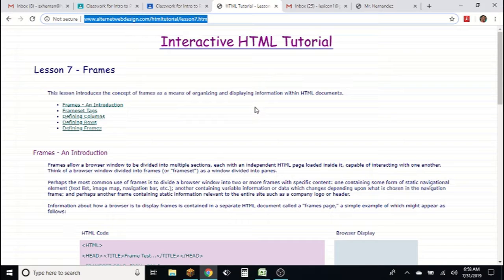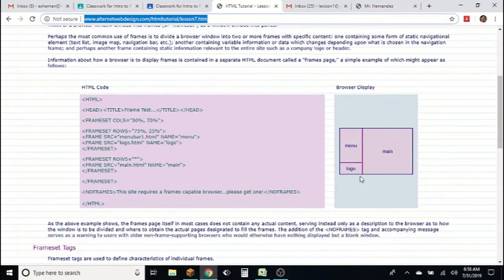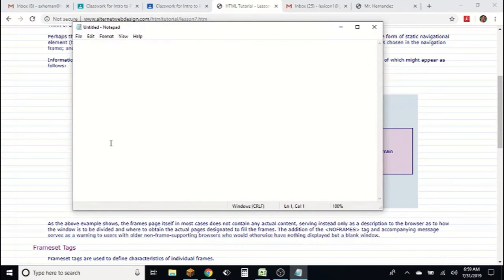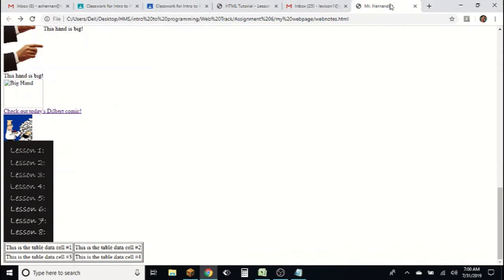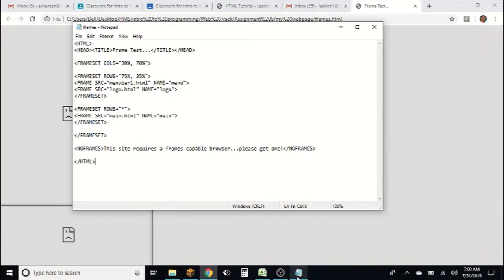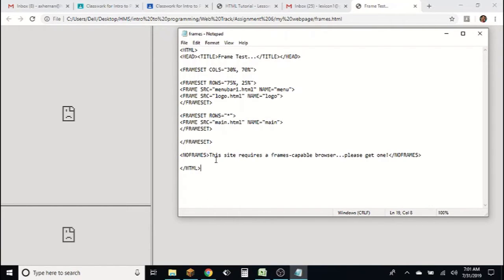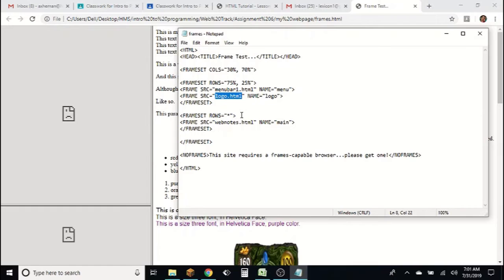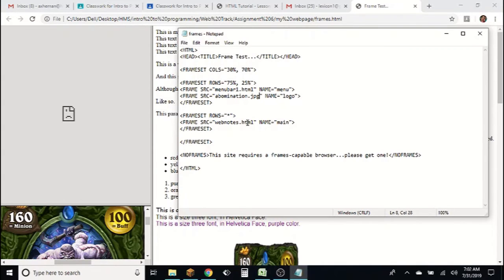HTML Lesson 7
Lesson 7 on coding HTML from Scratch.